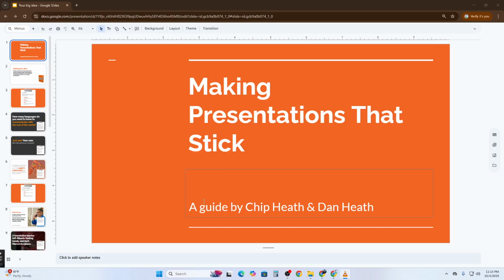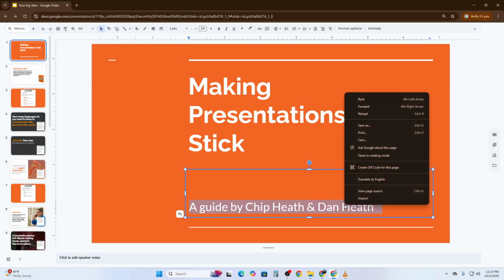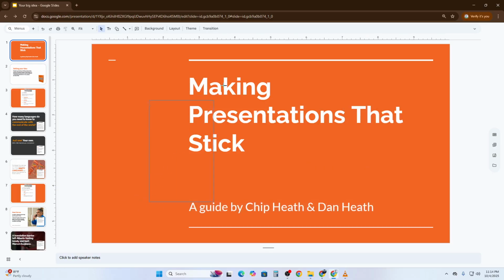How To Group Objects In Google Slides - 2025 (Quick Tutorial)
- - - How to Group Objects in Google Slides
In this video, you will learn how to group objects in Google Slides effortlessly. We’ll show you step by step how to select multiple objects, combine them into a single group, and move or resize them together. This tutorial also covers related tips on arranging, aligning, and managing shapes, images, and text boxes in Google Slides to make your presentations look polished and professional.